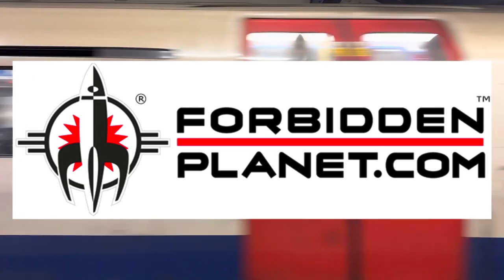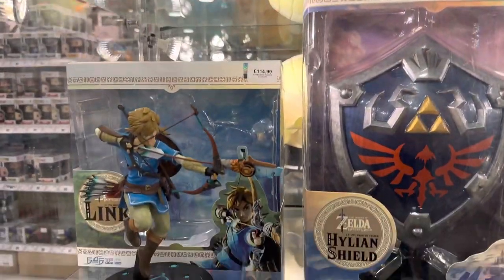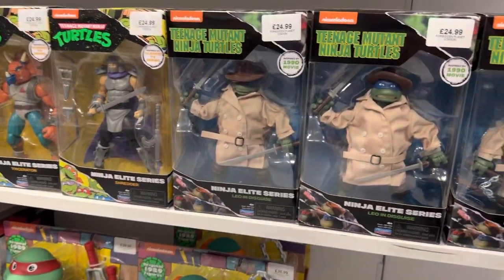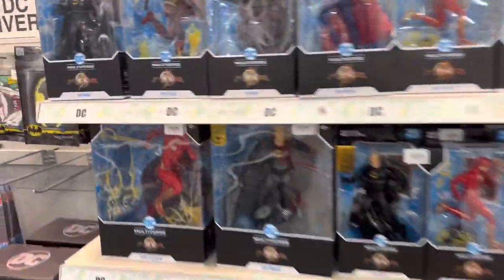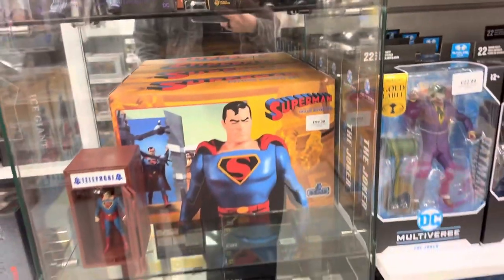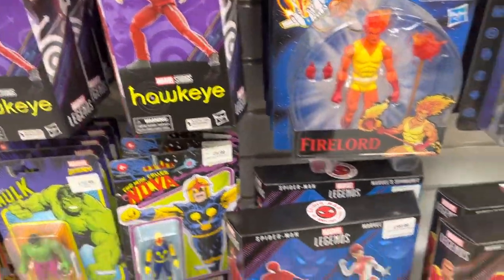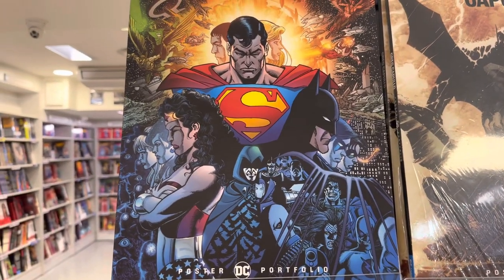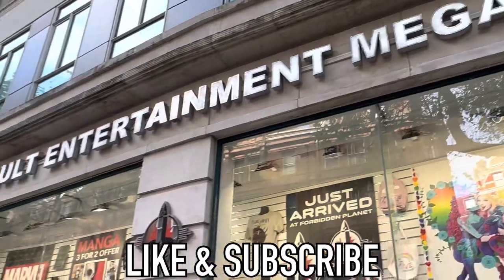Toy Hunt @ FORBIDDEN PLANET London! 2023 MEGASTORE Display!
My Vlog to Forbidden Planet London in 2023!
Let’s check out what’s on display including the latest Action figures, Statues, Comics and Manga.